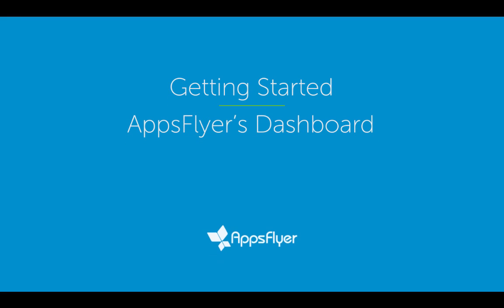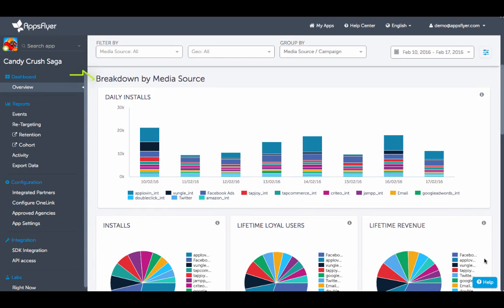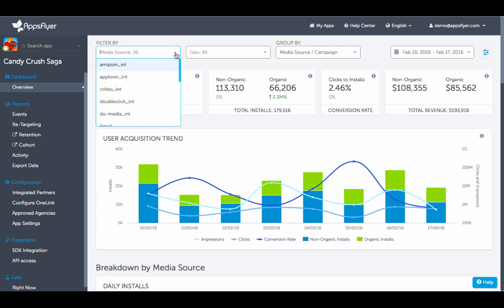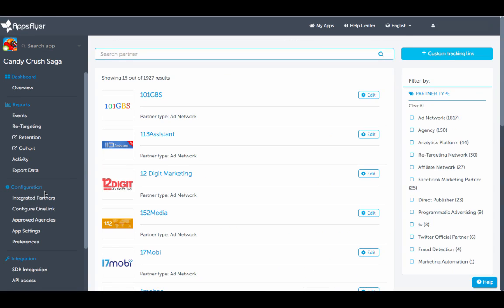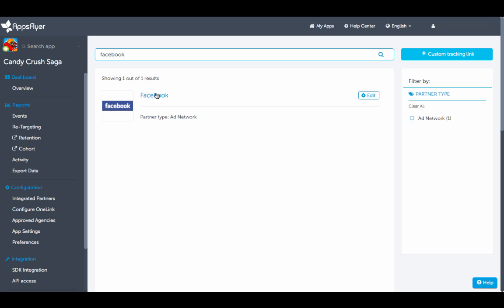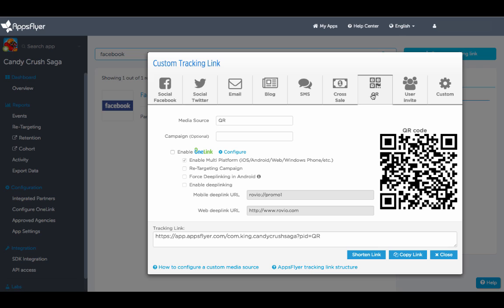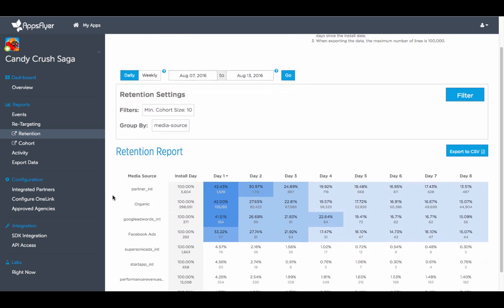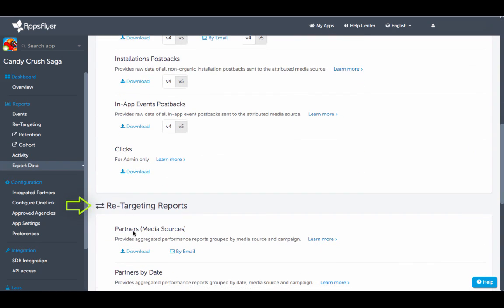AppsFlyer's Dashboard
Get introduced to AppsFlyer's newly redesigned dashboard with this short tutorial and learn about some of our main features, and reports.

This video will walk you through some of the features and data available on our dashboard including:
- key KPIs and graphs
- Data broken down by media source
- Advanced filtering capabilities
- Facebook data
- Integrated partners
- Reports & export data